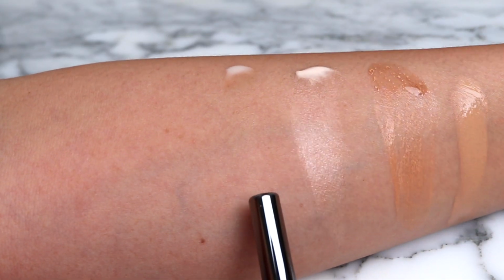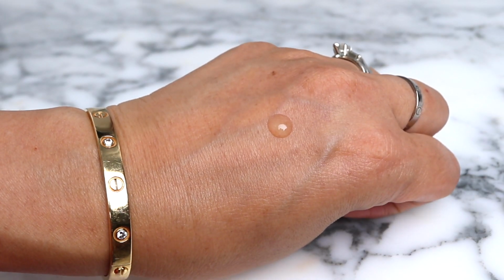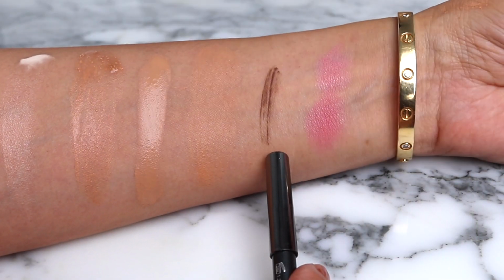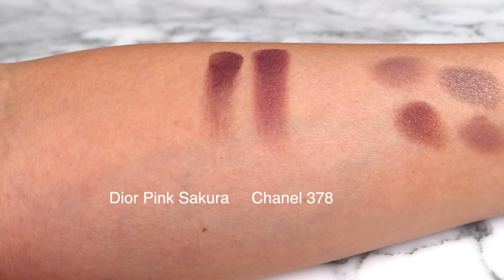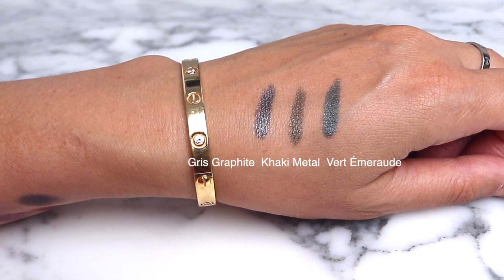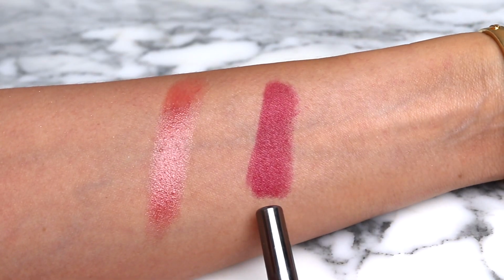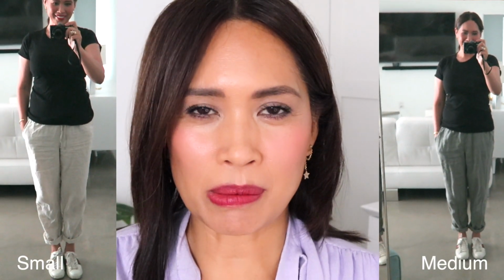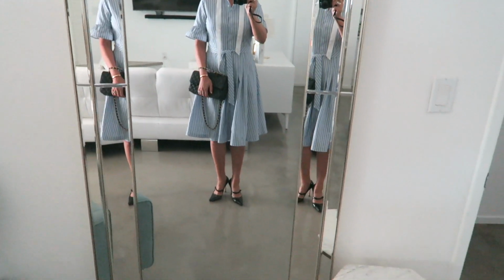✨JUNE FAVORITES✨LUXURY BEAUTY & FASHION✨EVERYDAY EDIT✨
*CLÉ DE PEAU BEAUTÉ Concealer Broad Spectrum SPF 25/Mocha